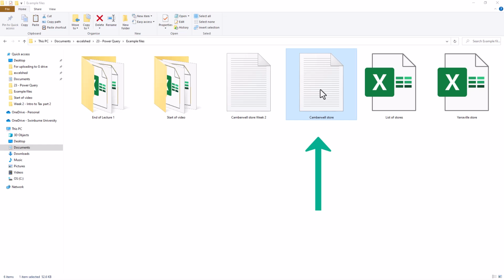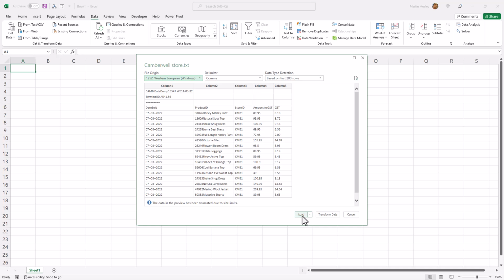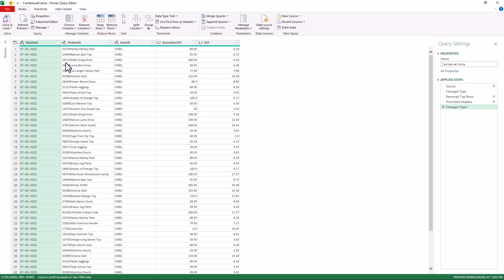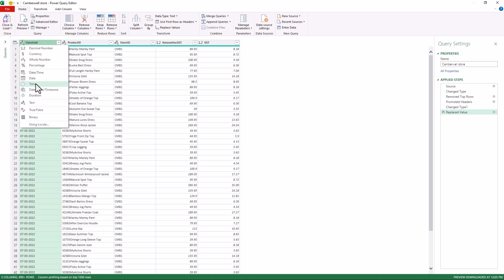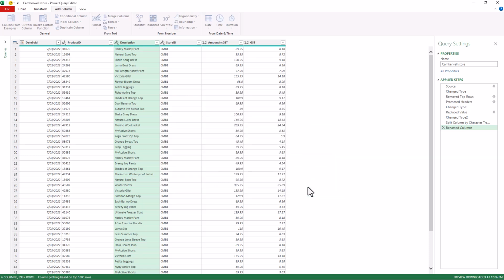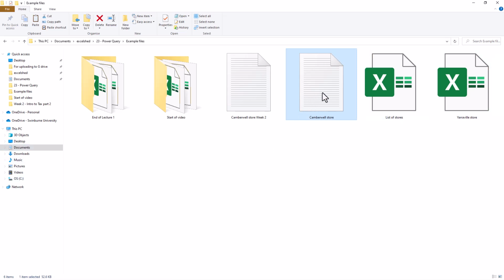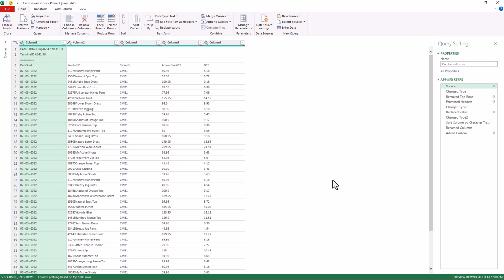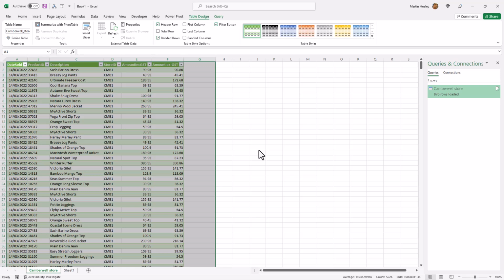Introduction to Power Query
Get a quickstart in understanding what Power Query does and how it works.